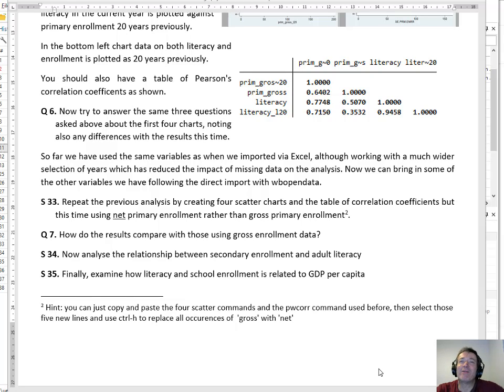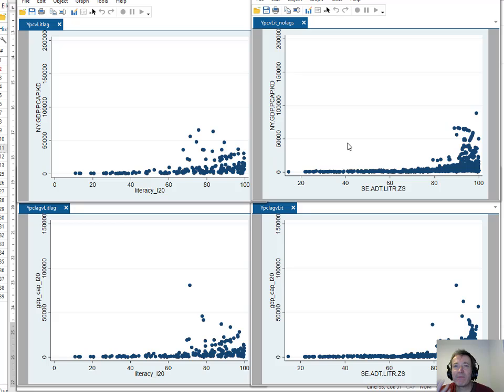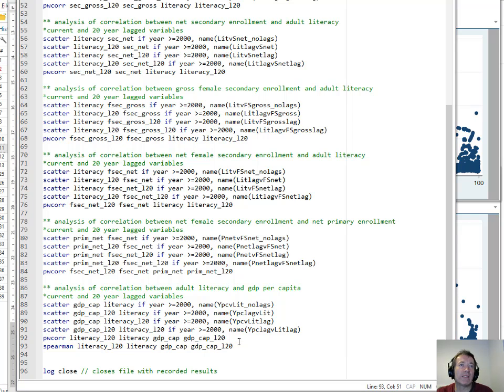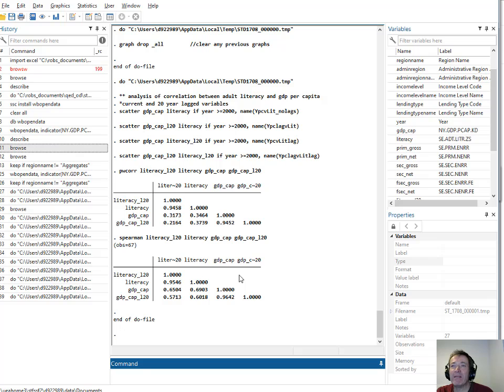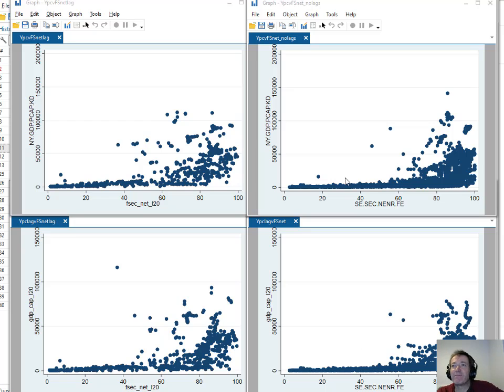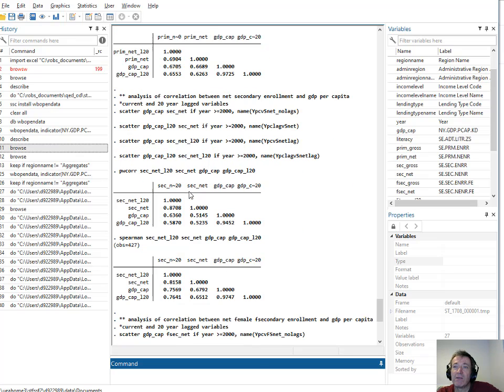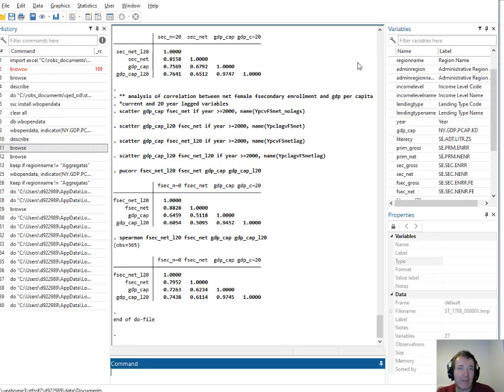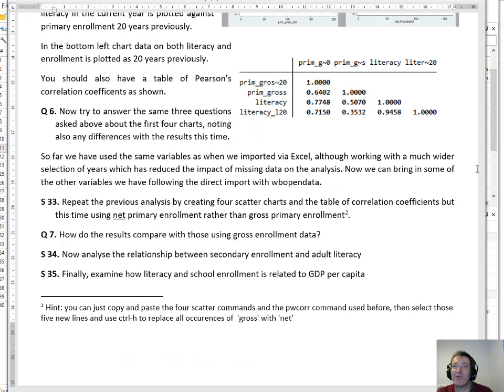qed stata 3 S35